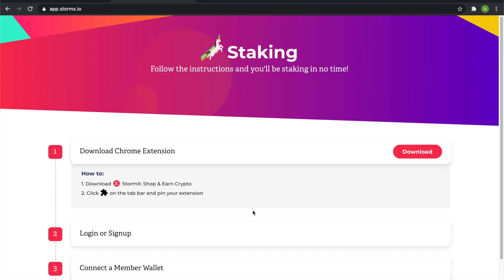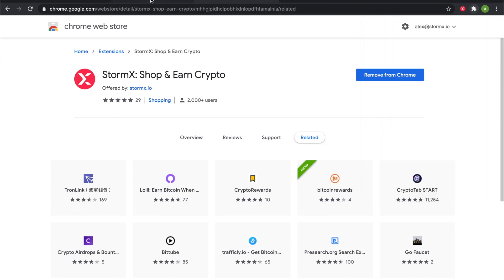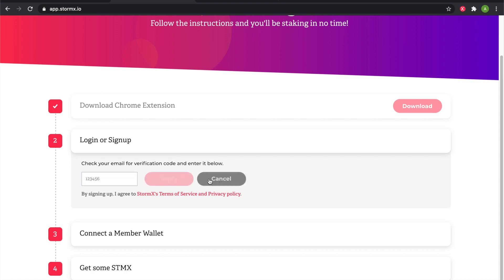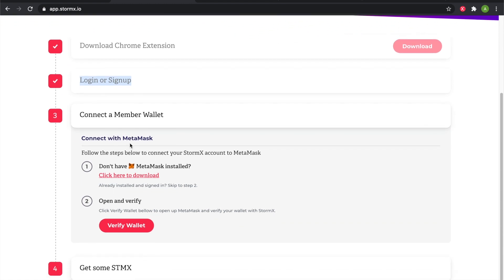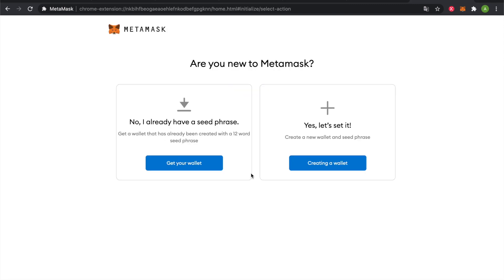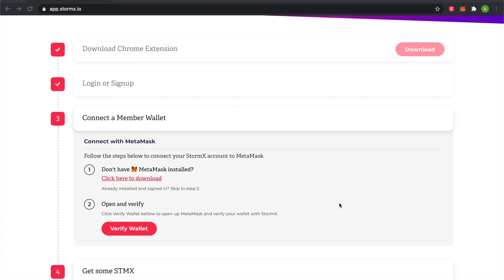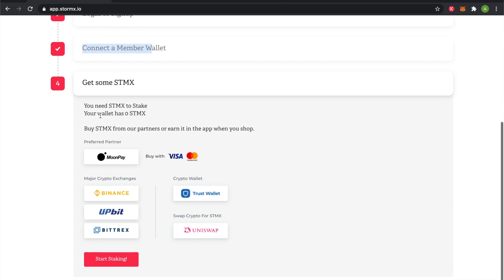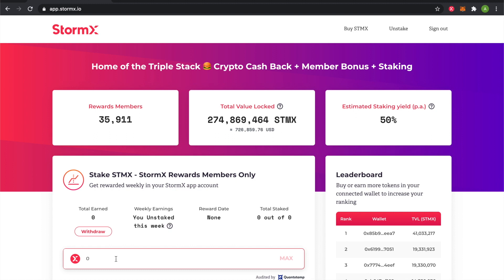How To Create A Staking Account On Desktop Browser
Learn how to create a StormX account so you can stake your STMX tokens.